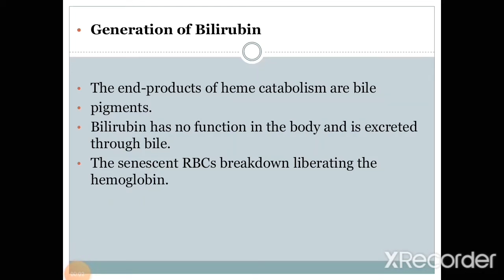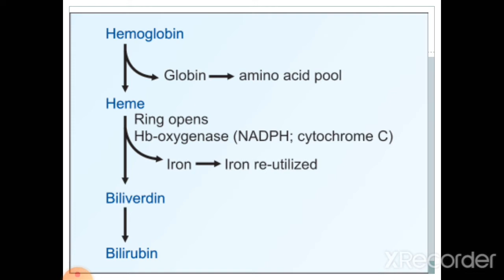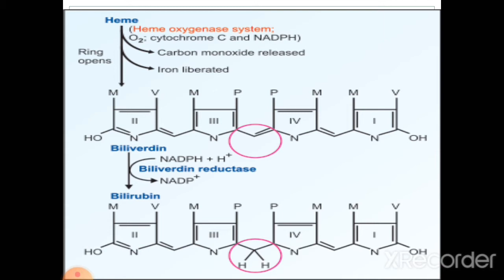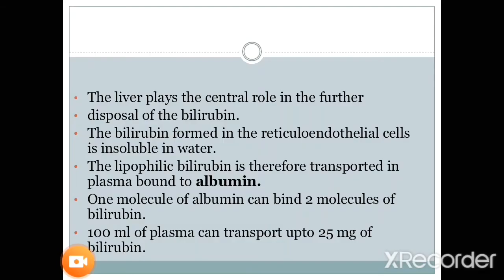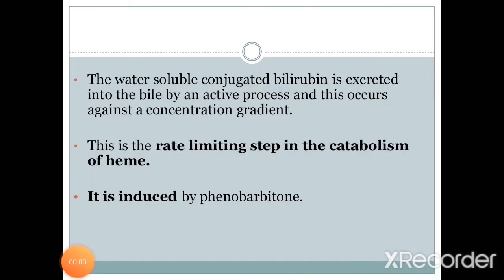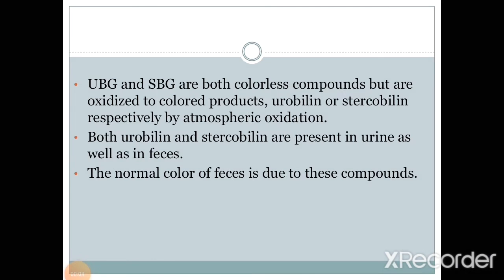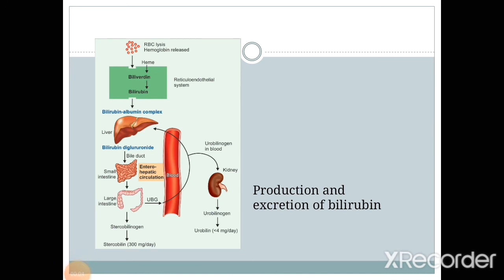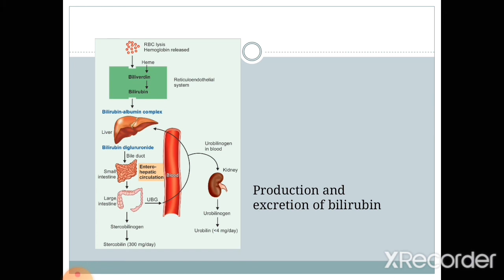Generation of Bilirubin